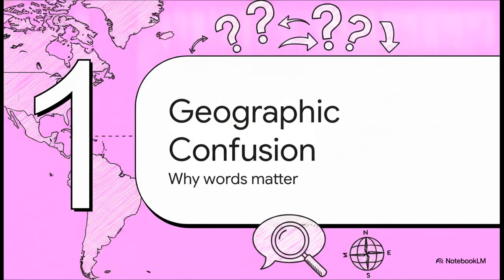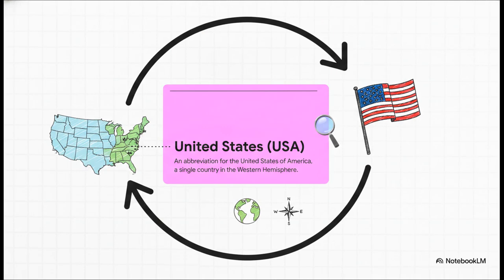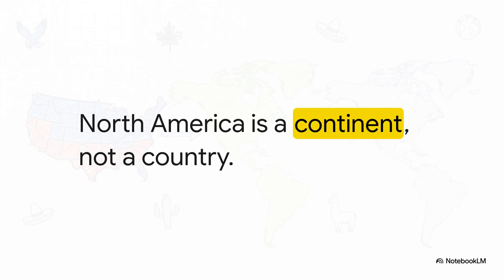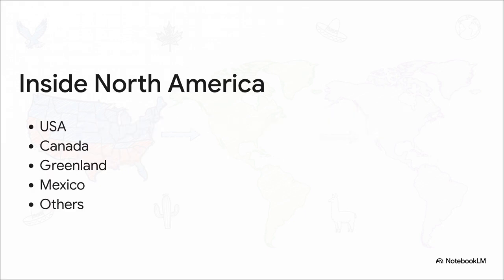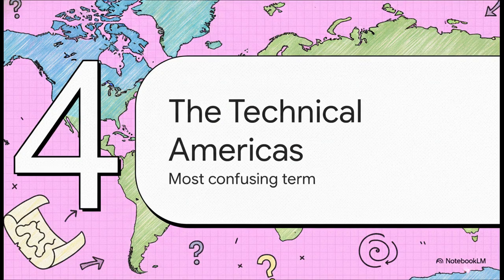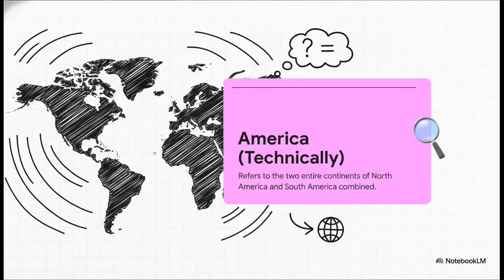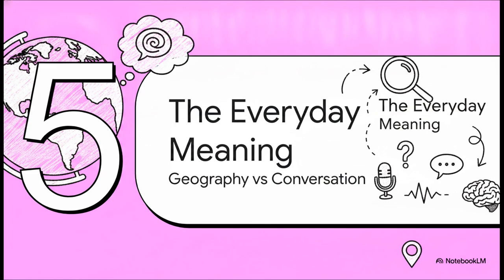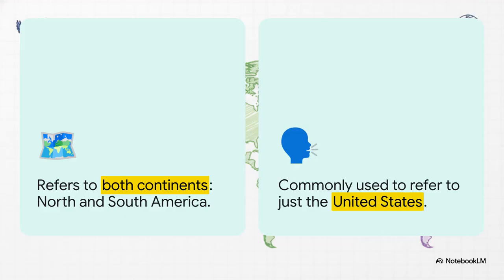You're Calling It WRONG! 🇺🇸 America vs USA Explained in 4 Minutes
Did you know that North America is not the same as the USA? 🤯

In this video, we break down the difference between North America, the United States of America (USA), and the term "America." Learn which countries belong to North America, why people often use "America" to mean the USA, and the geography behind this common confusion.

Watch till the end to become smarter in just a few minutes!